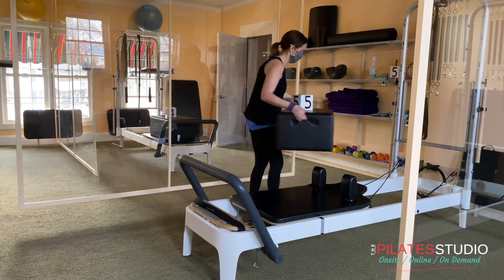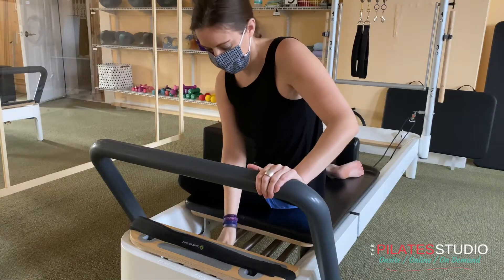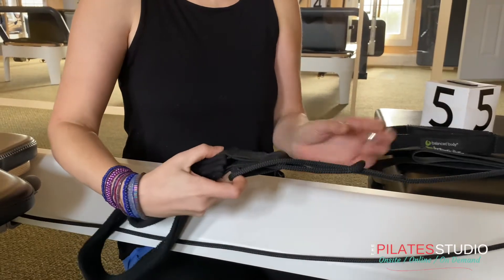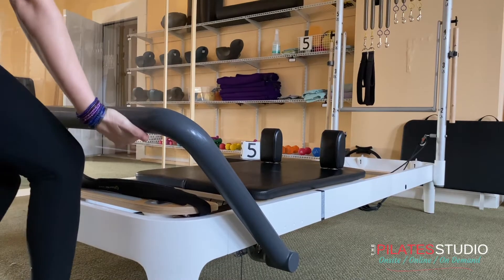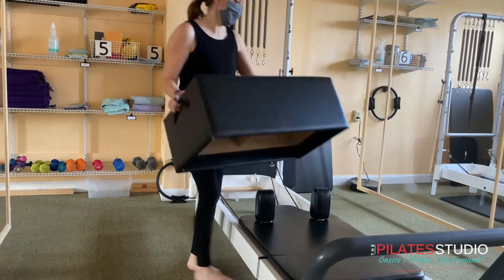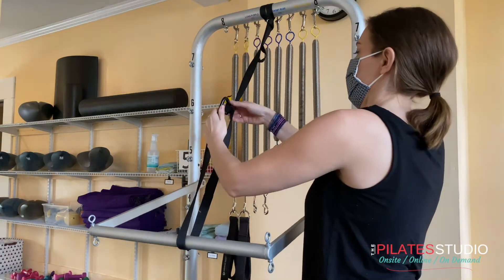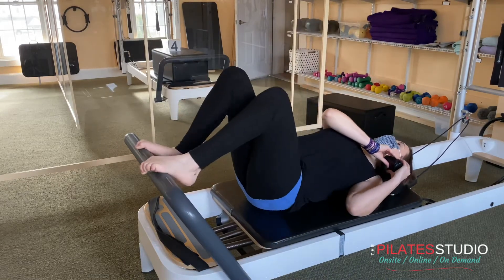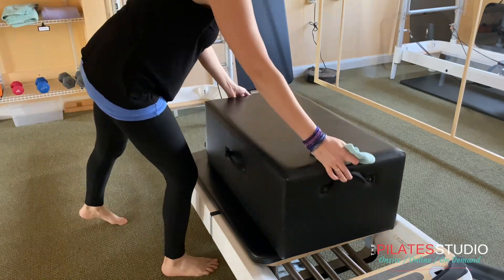Reformer Orientation & Safety- The Pilates Studio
New to the Pilates Reformer?  This video will introduce you to all the parts and pieces of the Allegro 2 Reformer.  It will also point out some important safety information so you'll know exactly what to do and not do in your first Reformer class.

Need a really great guide for staying moving at home throughout your shelter in place Covid 19 pandemic experience?

Not sure what exercises you should be doing to reach your fitness goals? Let's figure that out! Book a fitness screening today!

Visit our Facebook and Instagram Page for even more Pilates content:
Facebook: @ The Pilates Studio

The Pilates Studio
104 Russell St, 2nd Floor
Hadley, MA 01035
ThePilatesStudioinHadley.com

You should consult your physician or other health care professional before starting this or any other fitness program to determine if it is right for your needs. This is particularly true if you or your family have a history of high blood pressure or heart disease, if you've ever experienced chest pain when exercising or have experienced chest pain in the past month when not engaged in physical activity. If you smoke, have high cholesterol, are obese, or have a bone or joint problem that could be made worse by a change in physical activity, do not start this fitness program if your physician or health care provider advises against it. If you experience faintness, dizziness, pain or shortness of breath at any time while exercising you should stop immediately.